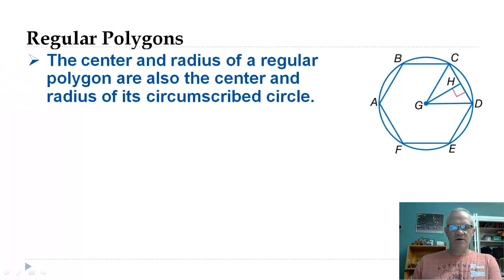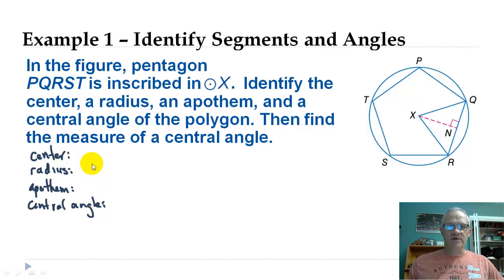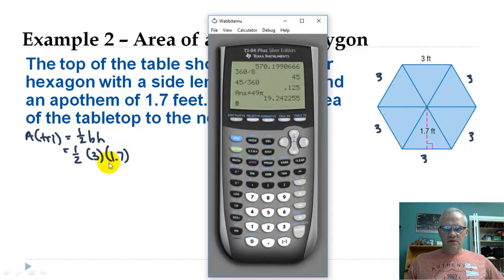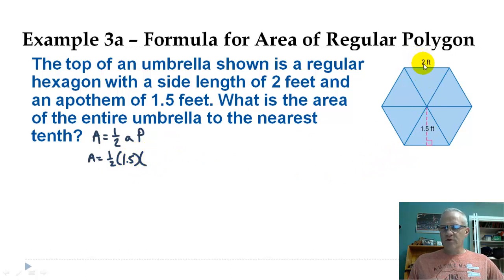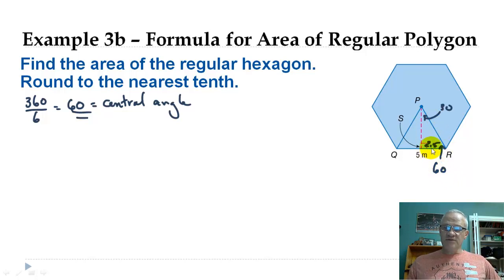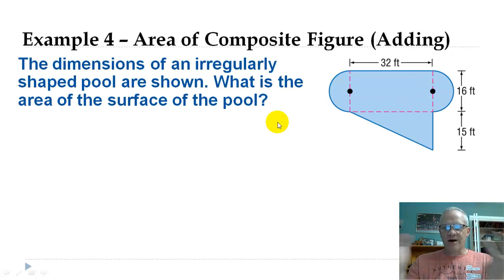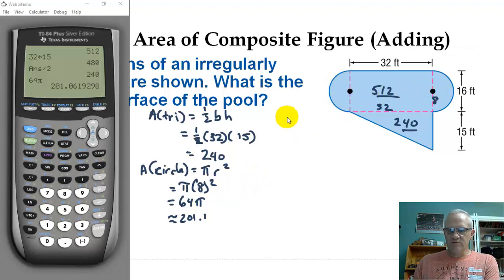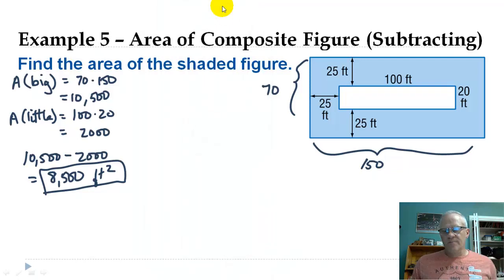Geo - 11.4 Areas of Regular Polygons and Composite Figures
- Find areas of regular polygons.
- Find areas of composite figures.